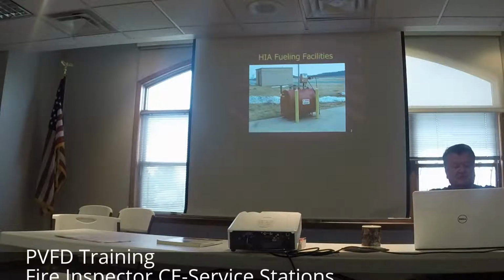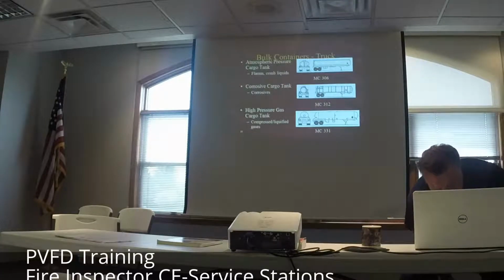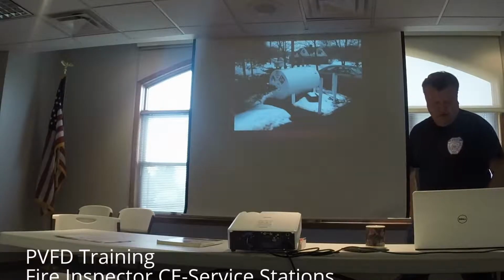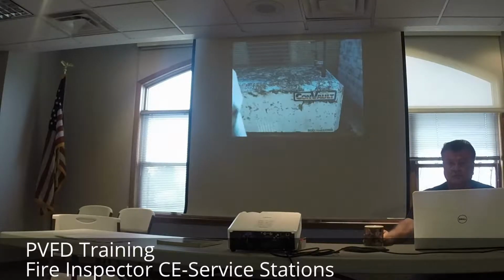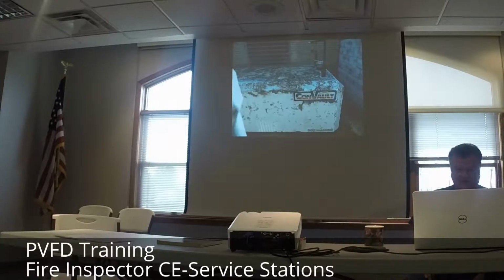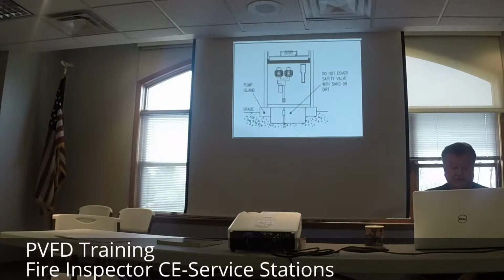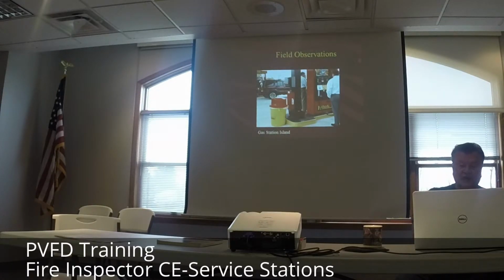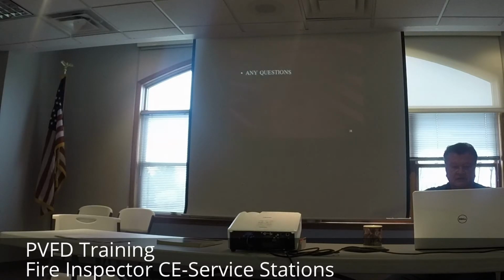Fire Inspector CE-Service Stations part 2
Fire inspector CE covering service stations. this is part 2 of 2.